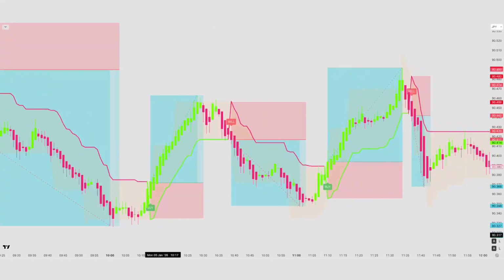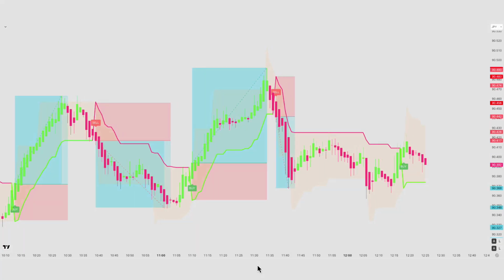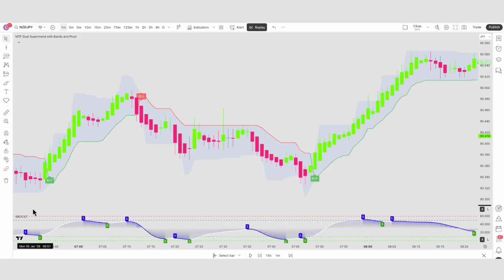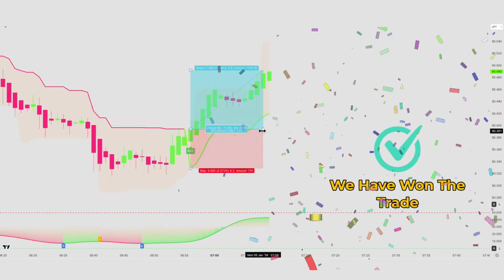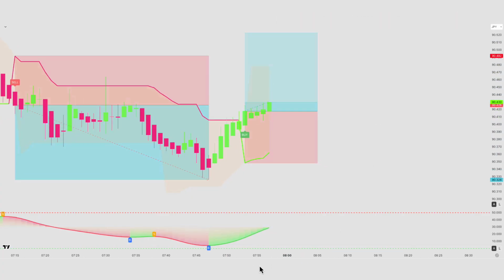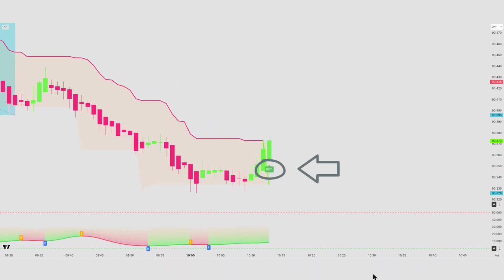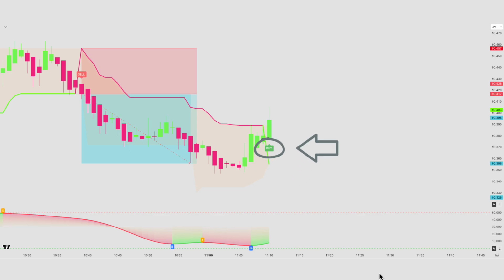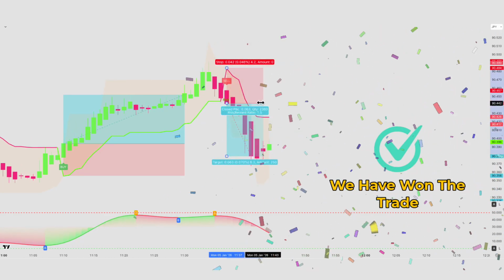This Free Indicator Can Change the Way You Trade Forever, Try It Now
Welcome to The Trading US — This Free Indicator Can Change the Way You Trade Forever, Try It Now

⚠️ RISK WARNING